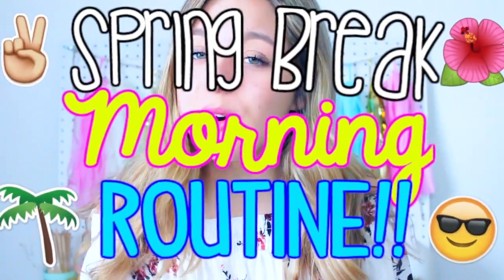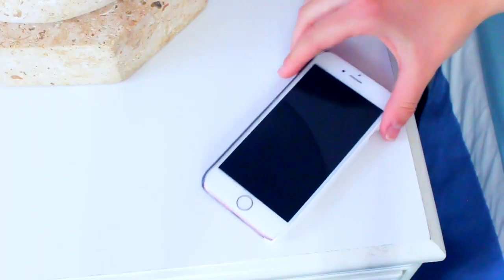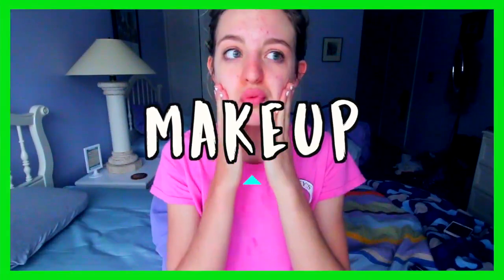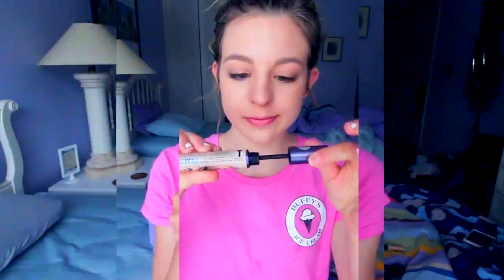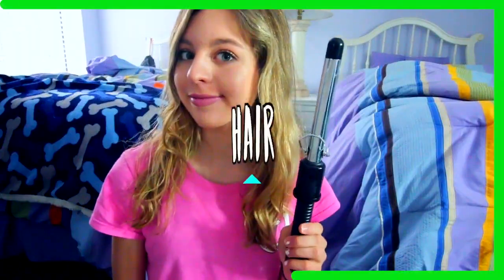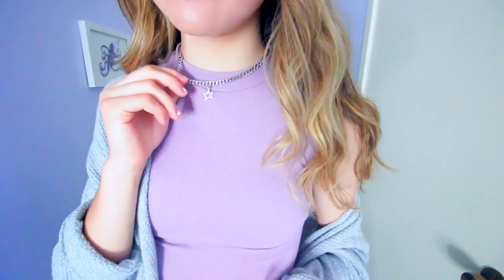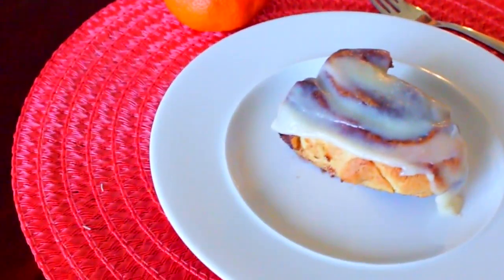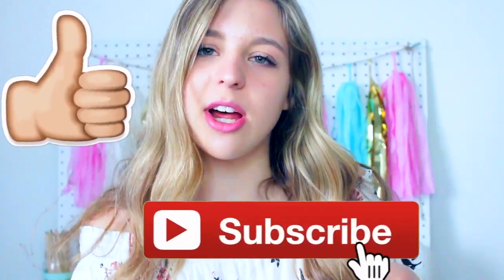Spring Break Morning Routine 2017!!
Hey guys!! I today's video, I show you what my typical morning routine is like on spring break at the beach!! I really hope you guys enjoy this and I had so much fun filming it for you. Love you guys💕

FAQ!